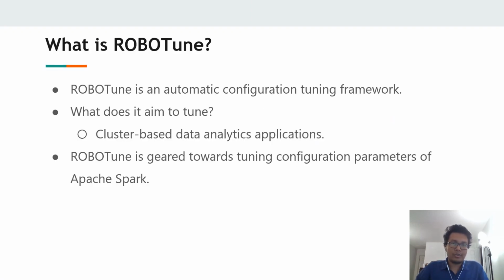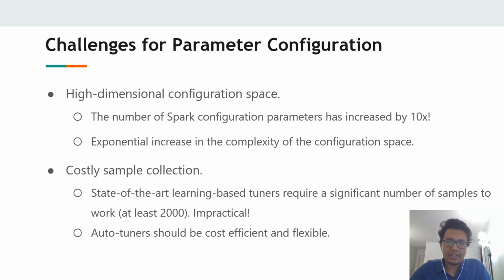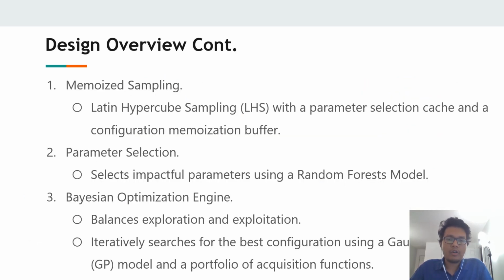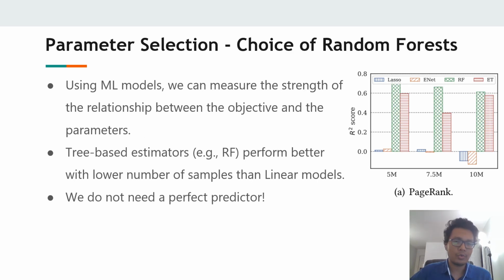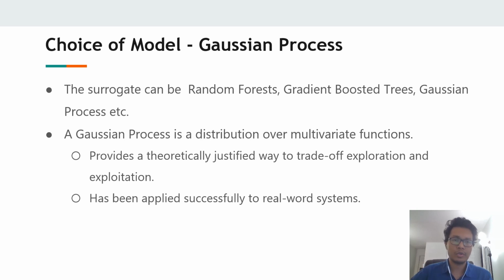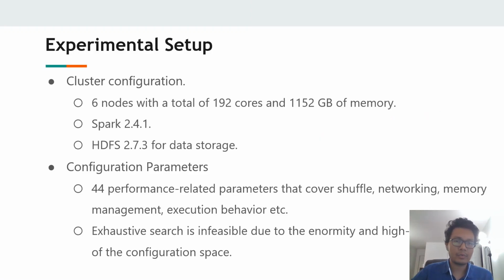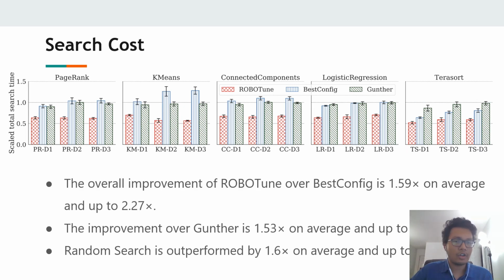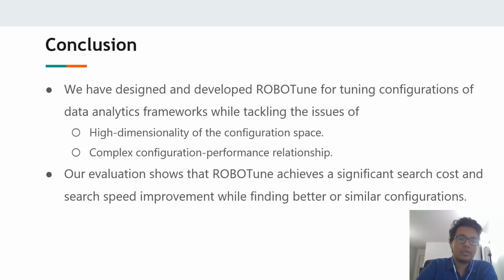Session 5B: ROBOTune: High Dimensional Configuration Tuning for Cluster Based Data Analytics